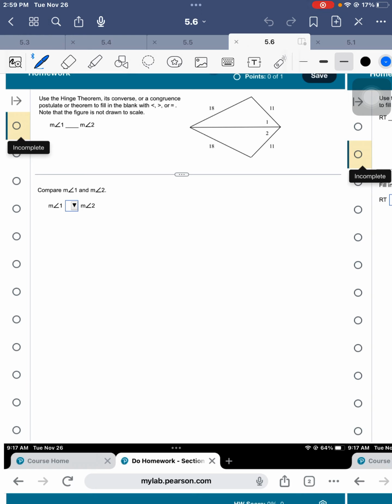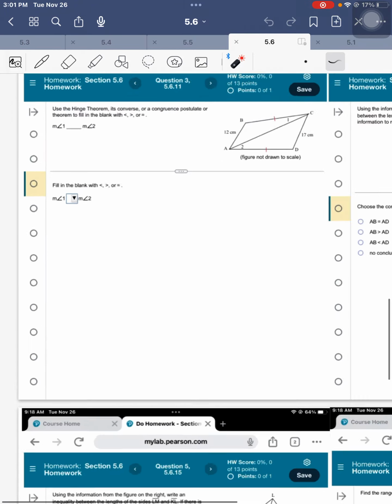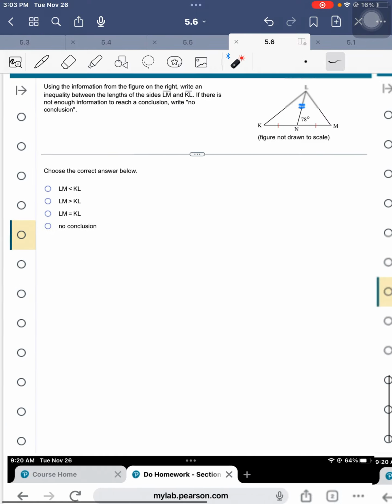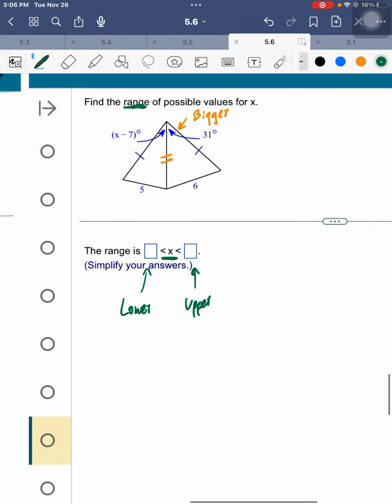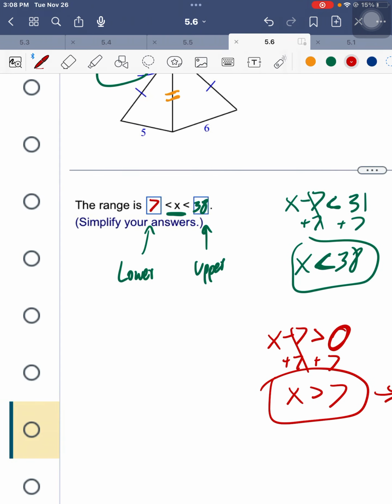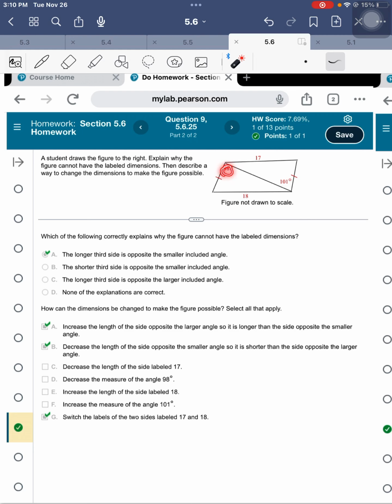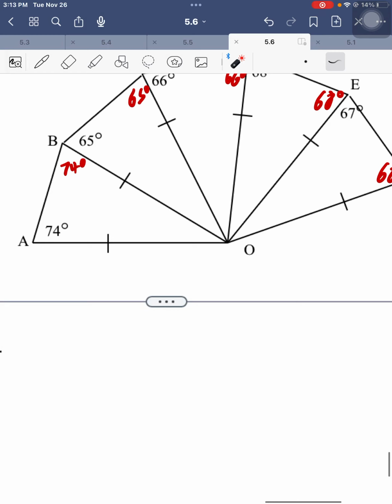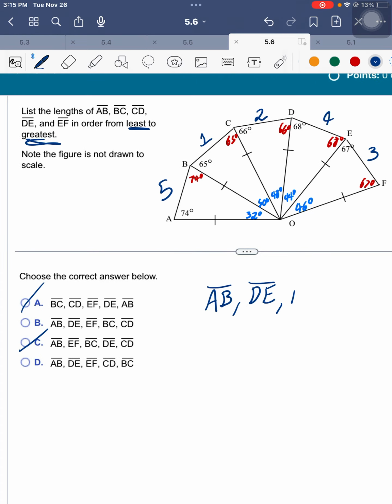Chapter 5.6 Test Review Inequalities In Two Triangles (Hinge Theorem)